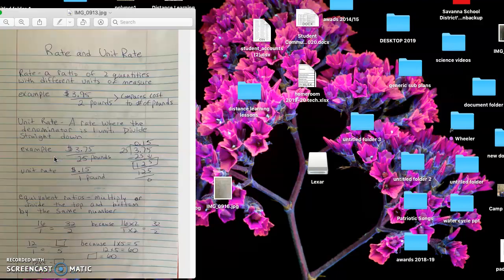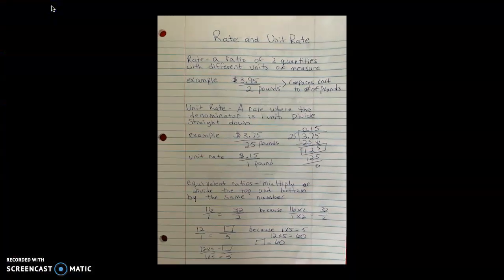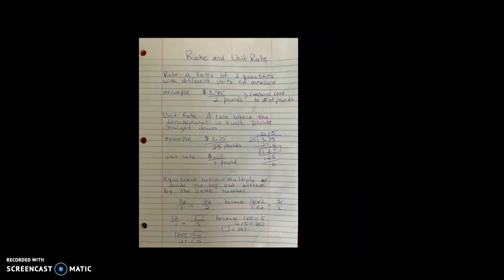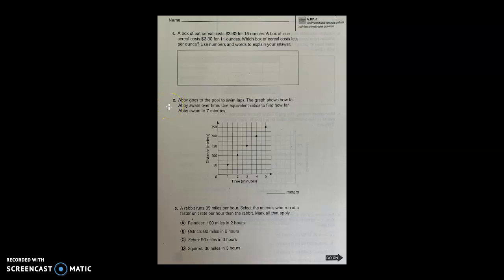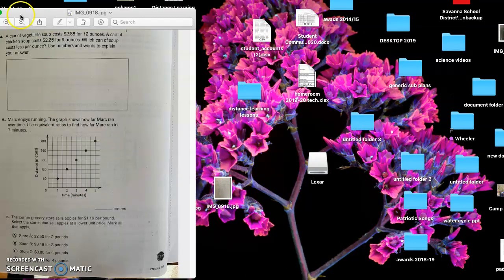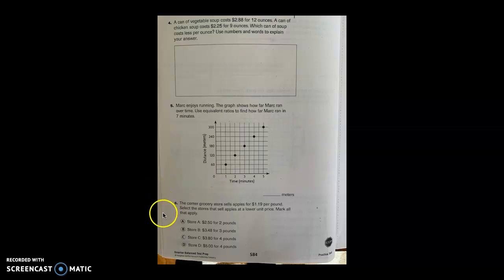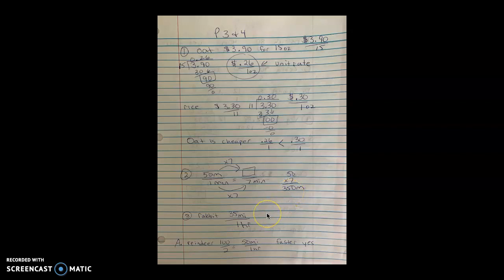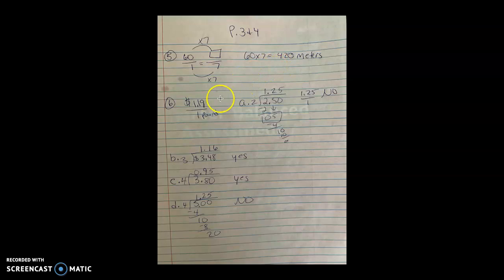period 1 pages 3 and 4